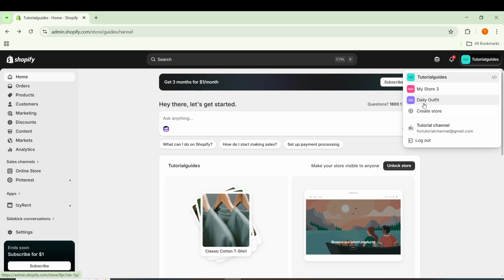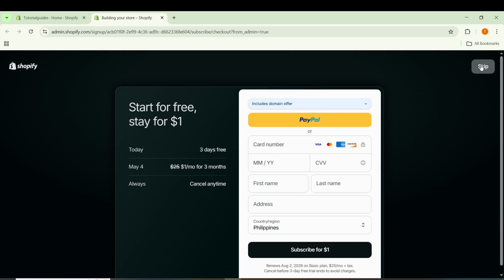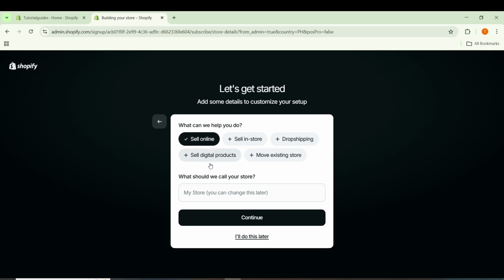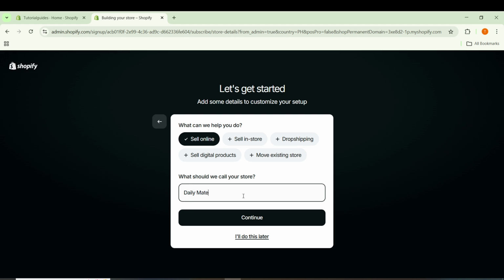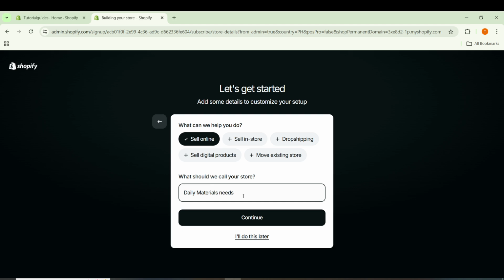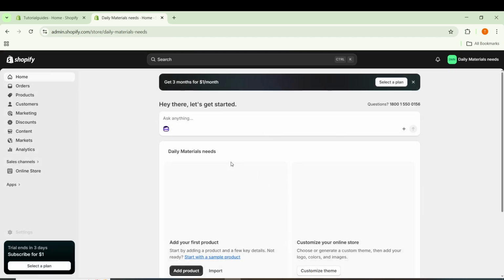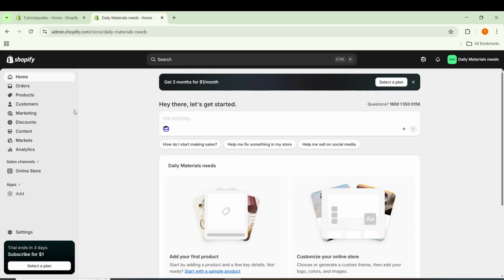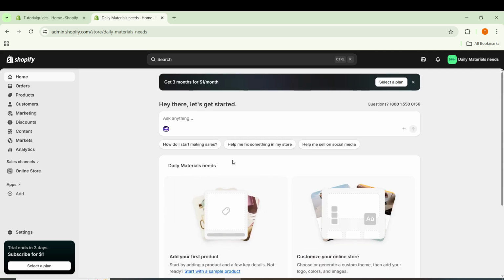How To Create Multiple Shopify Stores On One Account [2026 Guide]